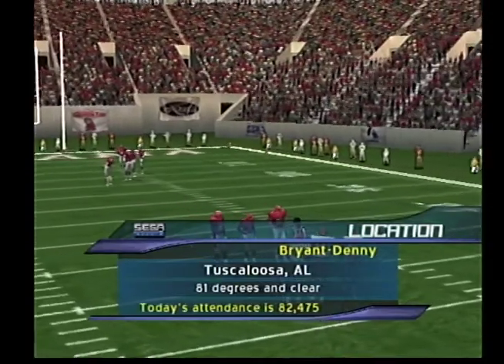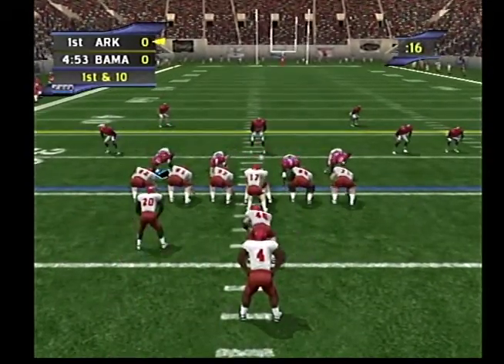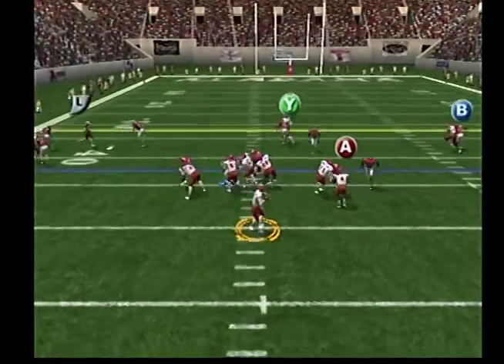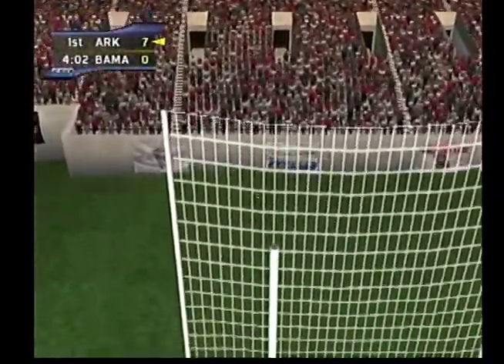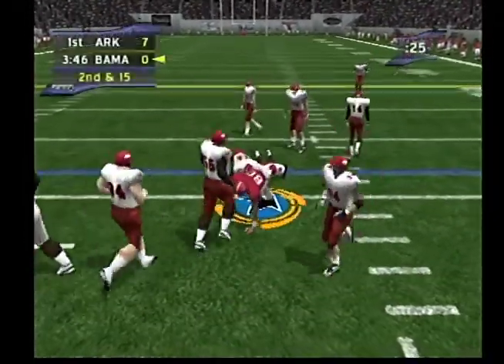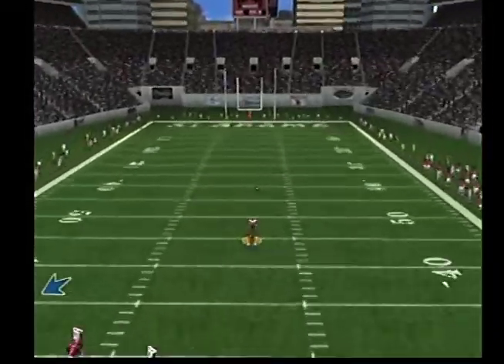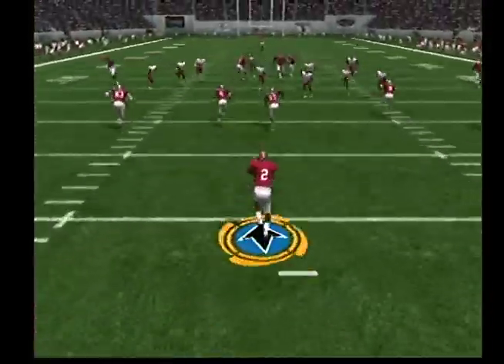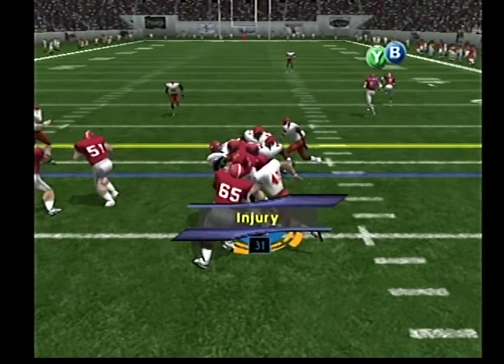ncaa2k2 football alabama legacy mode